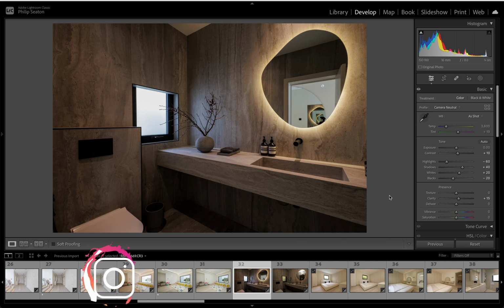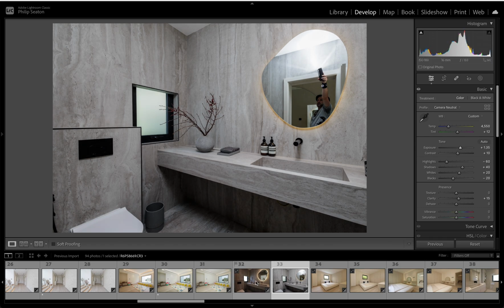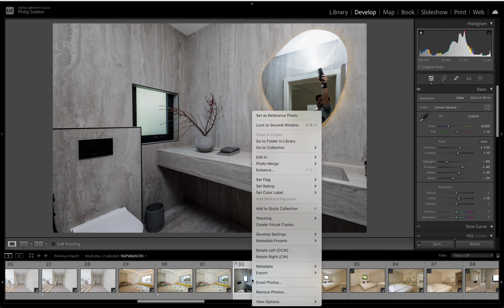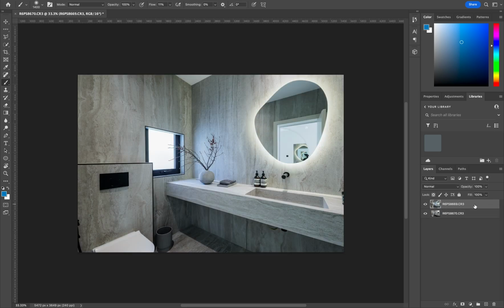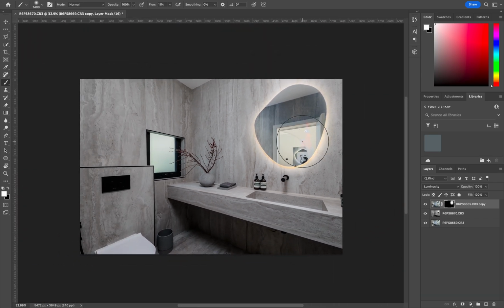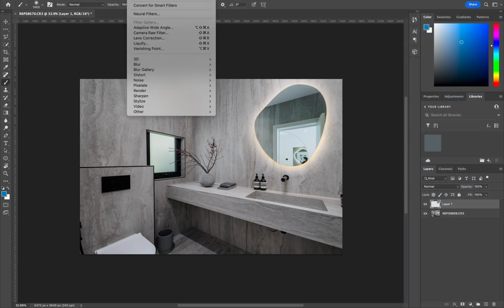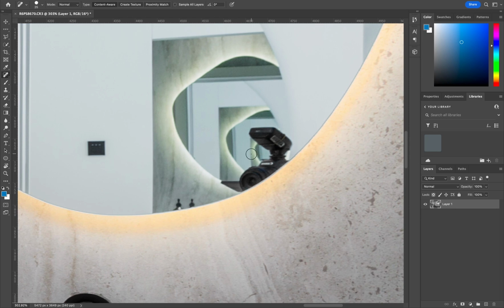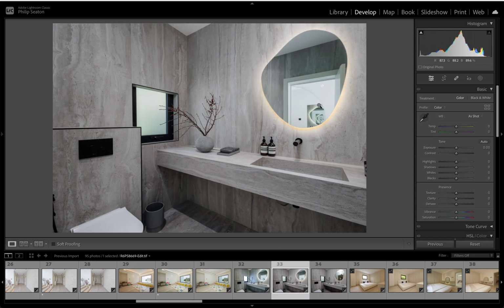THE TRICK TO EDITING BATHROOMS/DEALING WITH MIRRORS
Mirrors are really annoying, they create issues using the flambient technique.

This method will give you the correct colours, no colour casts and shows you how to deal with reflections.